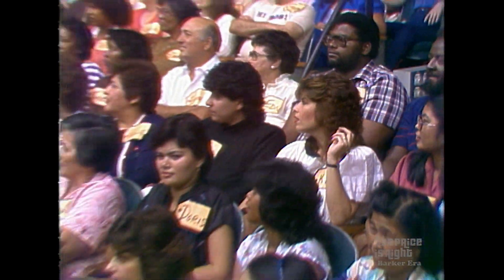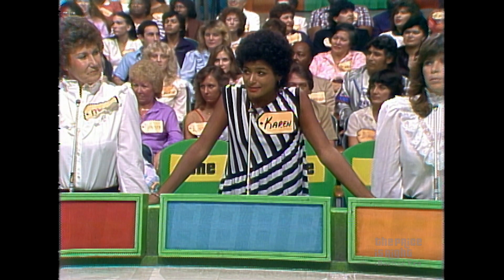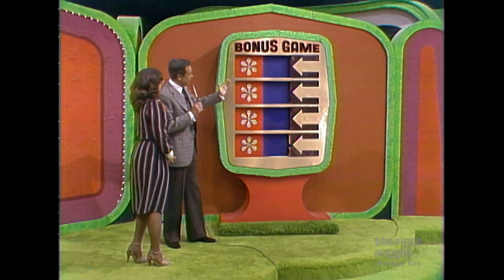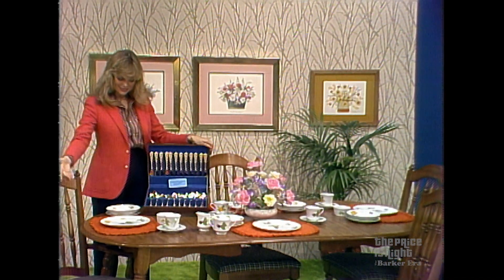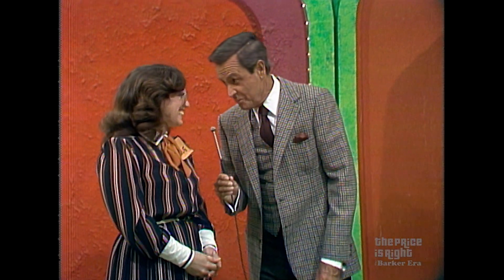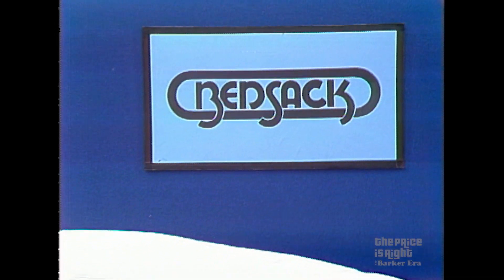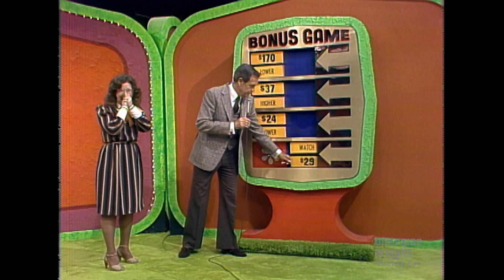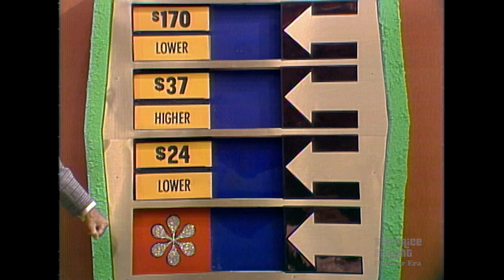See the First E.T. The Extra-Terrestrial Prize on The Price Is Right - The Price Is Right 1982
Please go ahead and tell us if you had an E.T. watch! Bob says that the watch is the first E.T. The Extra-Terrestrial prize offered on the show! Check it out!